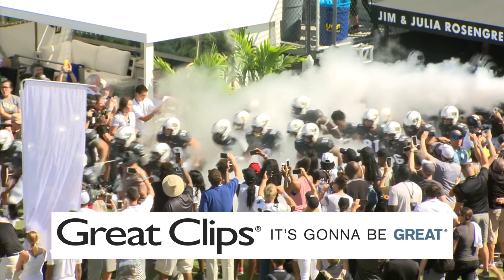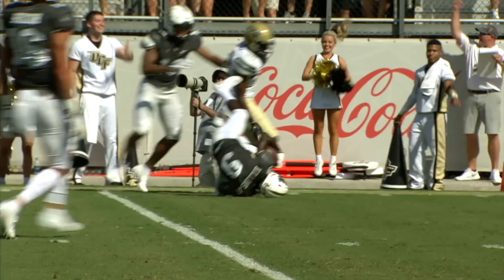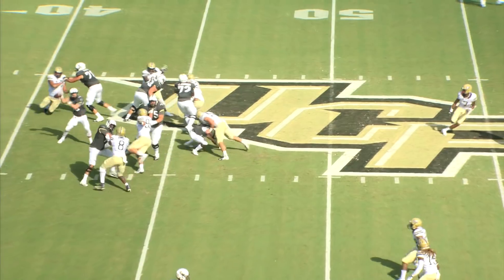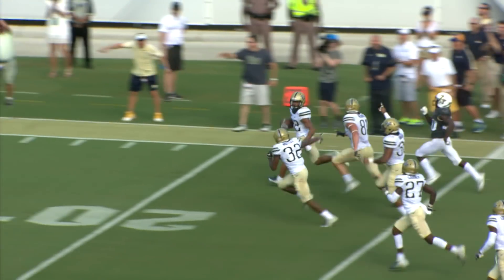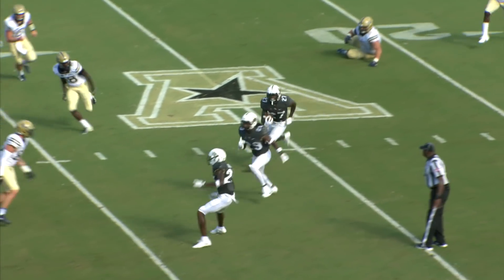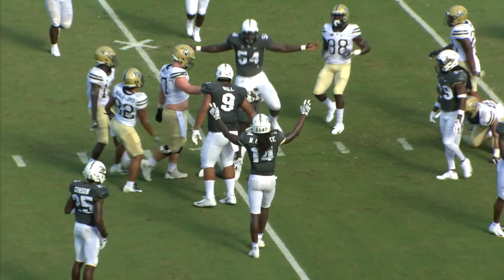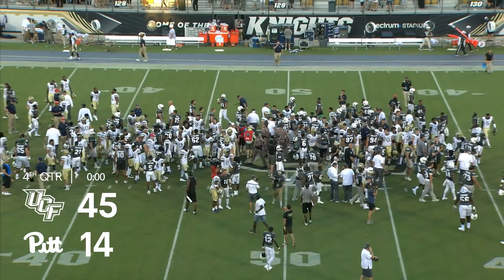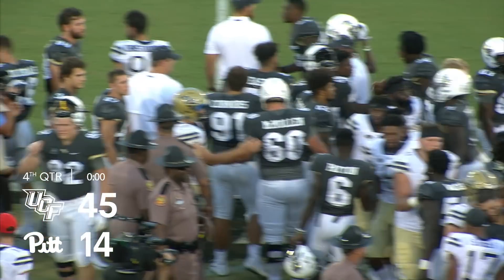Great Clips: UCF vs. Pittsburgh Highlights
Watch all the highlights from UCF's win over Pittsburgh on Saturday, presented by Great Clips